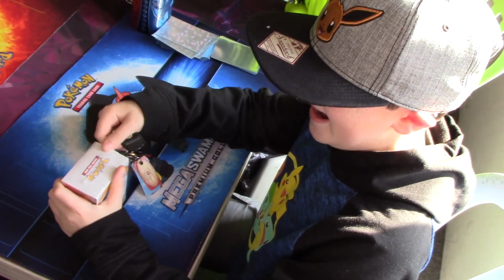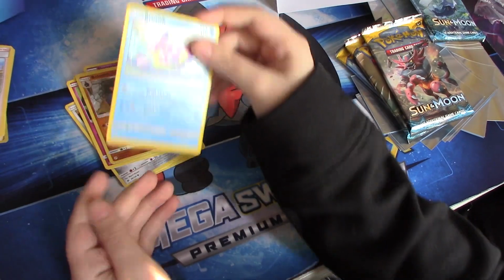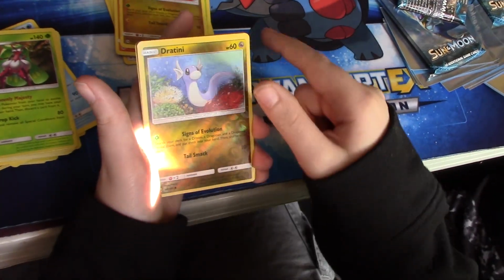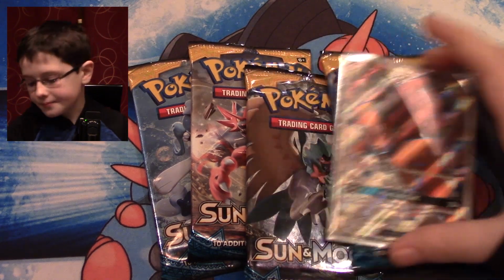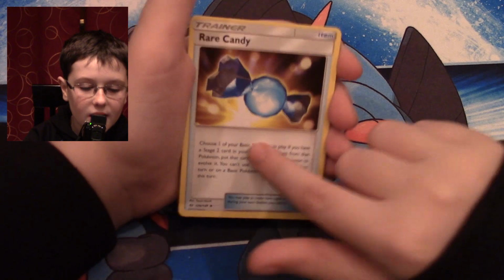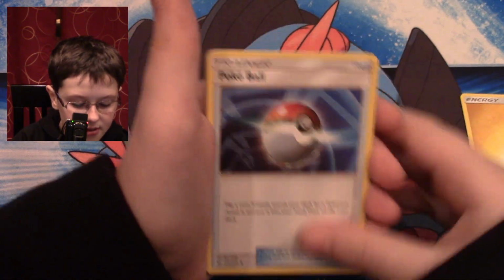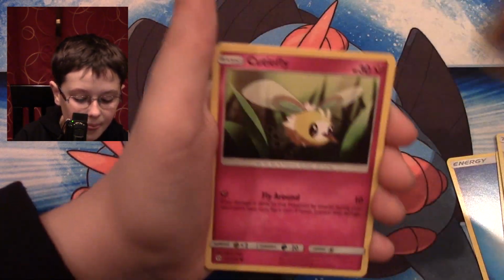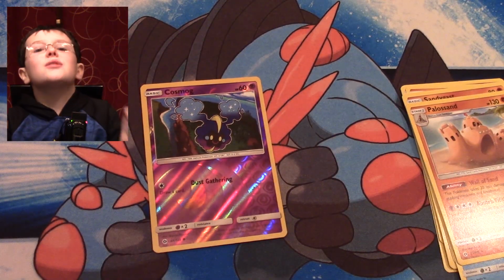Pokemon Sun & Moon Prerelease and Pack Opening! I WON MY DIVISION!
I went to the Pokemon Sun & Moon prerelease today, and had a LOT of fun with the new cards! I finished 3-0-1 and won the Junior division, which got me four extra packs!  Can I keep my streak of pulling a secret rare at each of the prereleases?  Let's find out!

Want to send me some fan mail or FCBM to open in a video?